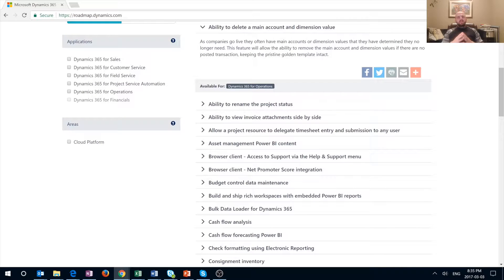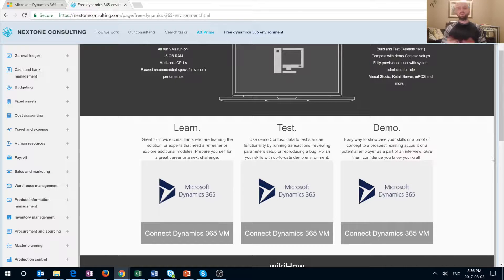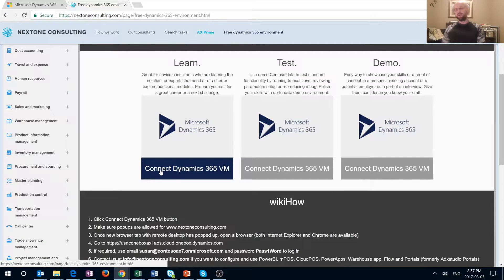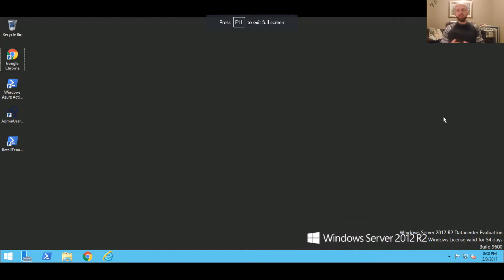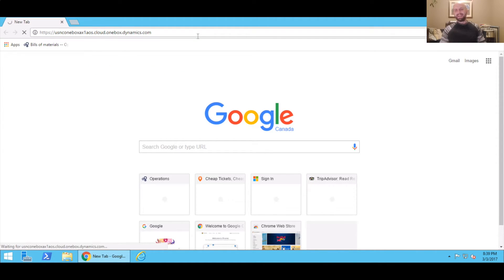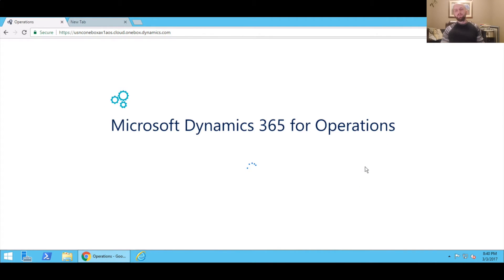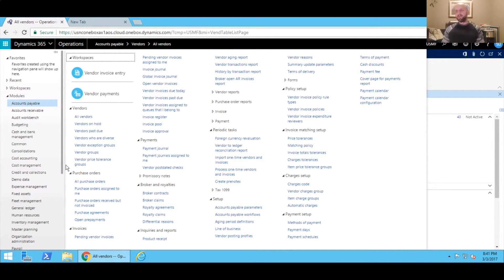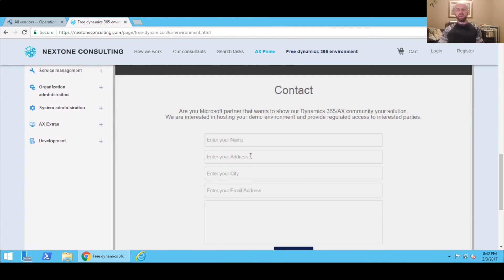How to Use Dymanics 365 for Ops with Demo Data for Free - Nextone Consulting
This vide explains for to get free community access for Dynamics 365 for Operations environment with demo data